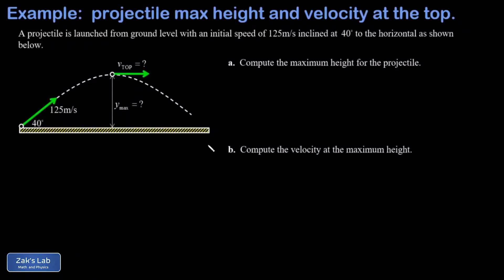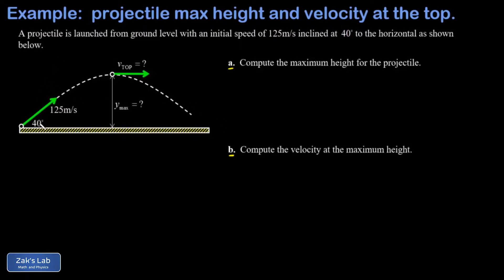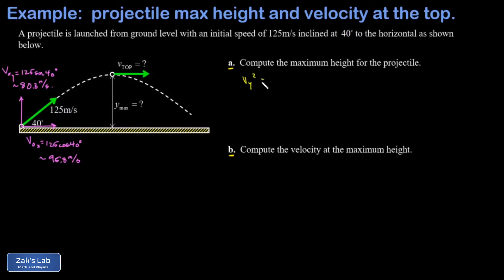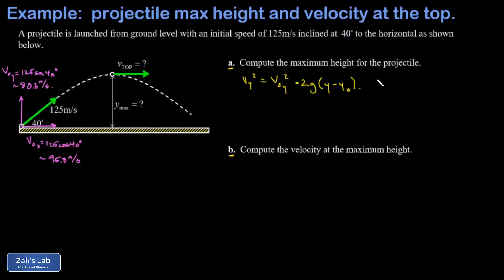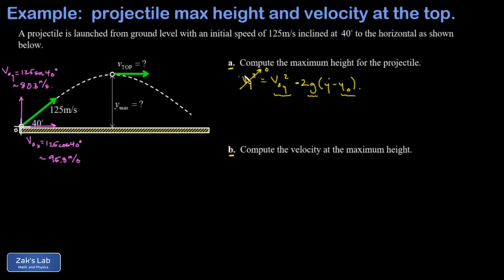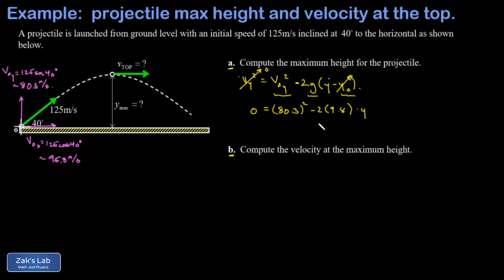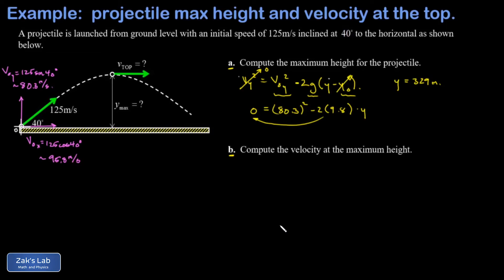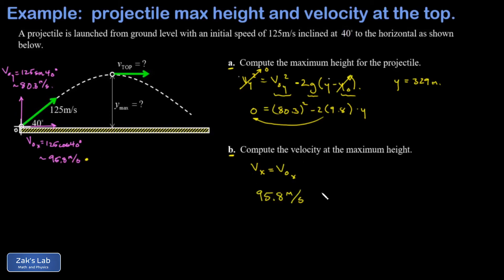Projectile motion maximum height and velocity at the top of the trajectory.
We compute the maximum height and velocity at the top of the trajectory for a projectile launched from the ground.

We compute the maximum height of a projectile by using the physical fact that the y velocity is zero at the top of the trajectory, because that is the transition between the projectile moving up and moving down.  Using the kinematics equation v_y^2=v_0y^2-2g(y-y_0), we obtain the maximum height y.

In the second part of the problem we are asked for the velocity vector at the top of the trajectory, and because the y-component of the velocity vanishes here, the velocity vector is simply equal to the x velocity at this point.  We compute this as the initial speed times the cosine of the launch angle, and the x velocity never changes during the flight, so we have our velocity vector at the top of the trajectory:  pointing exactly to the right and having a magnitude equal to the initial x speed of the projectile.